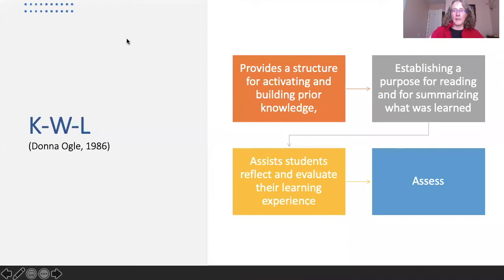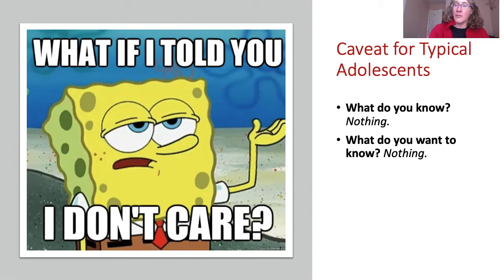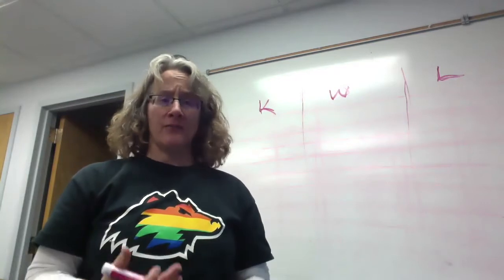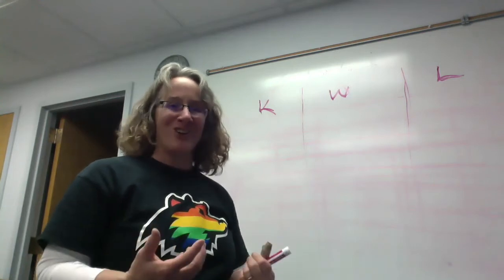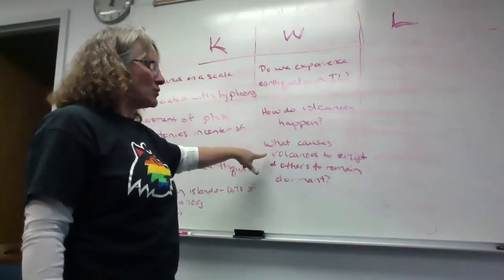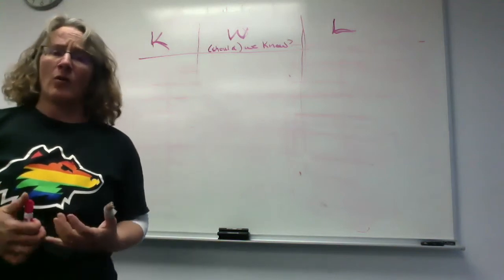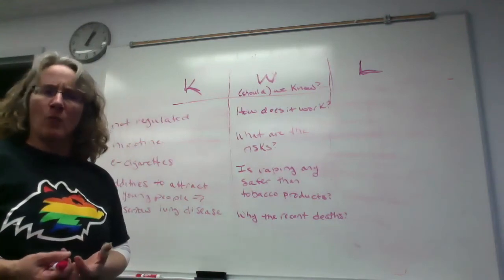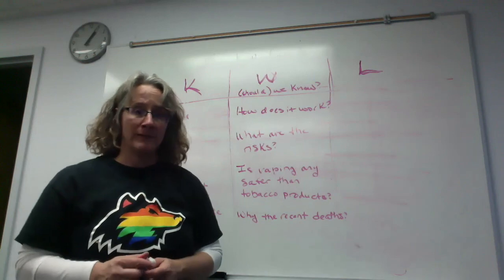Content Area Literacy Instruction- K-W-L